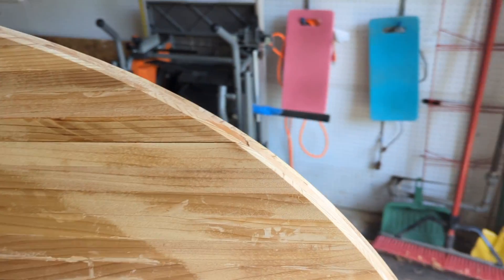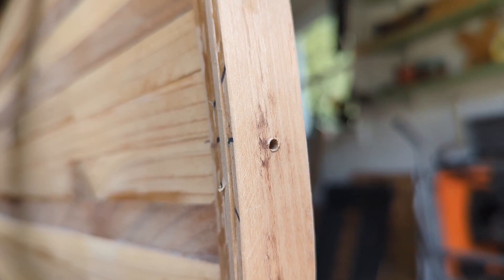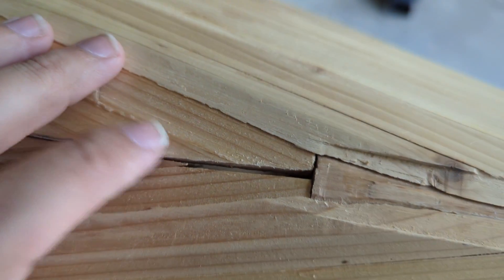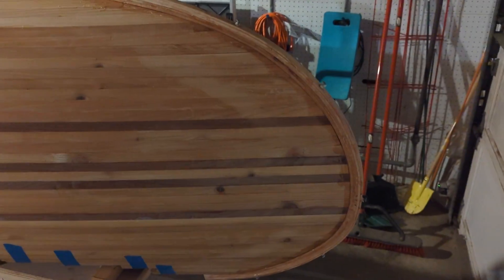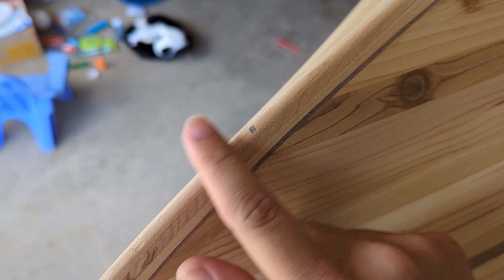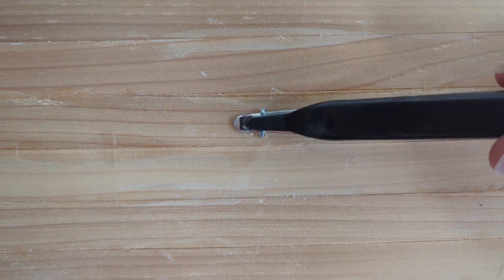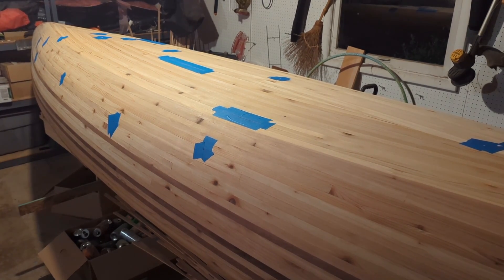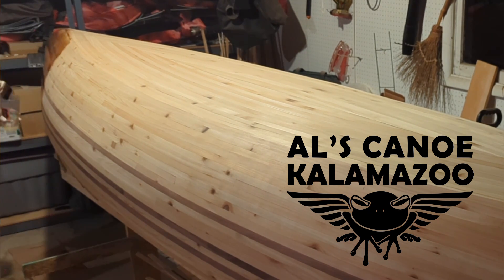Cedar Strip Canoe Build - Episode 10: Outer Stems and Fairing the Hull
Episode 10 covers installation of the outer stems and fairing the hull for fiberglassing.